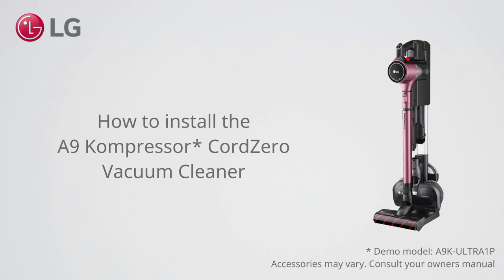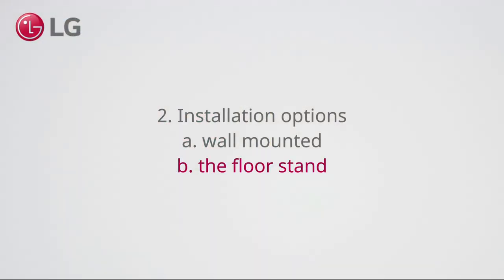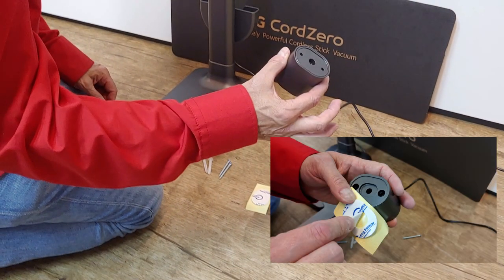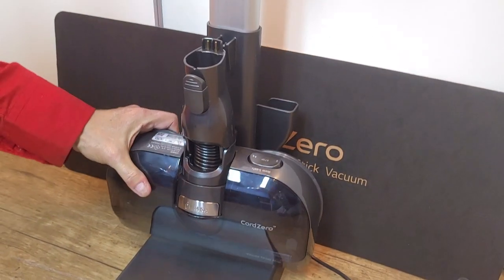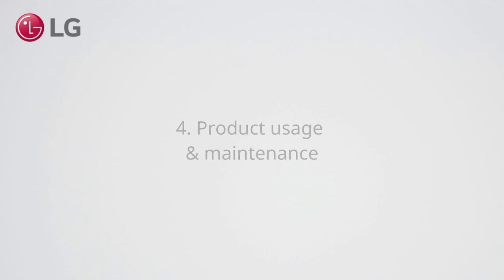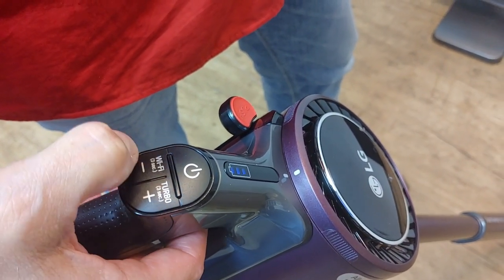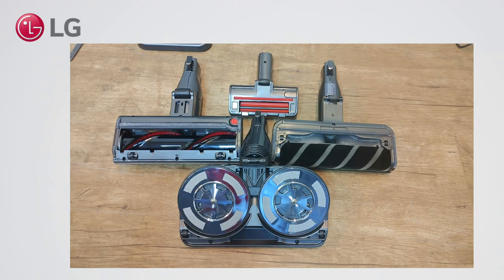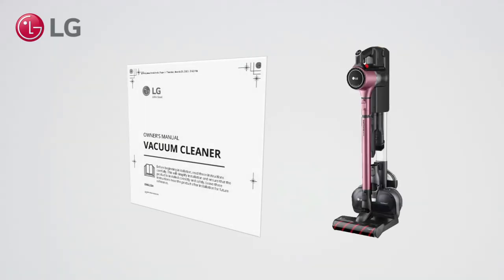[LG Vacuum cleaner] - How to install and use the A9K CordZero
This video shows how to install and use the A9K CordZero vacuum cleaner.